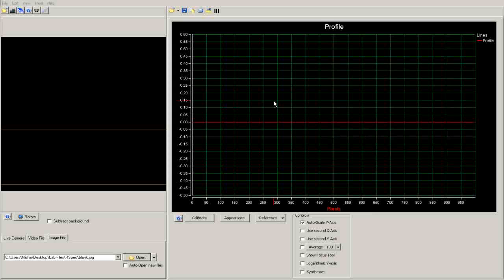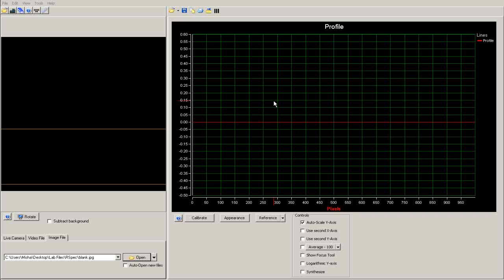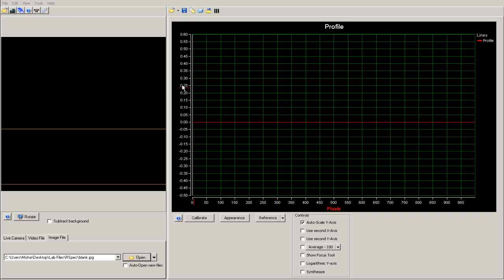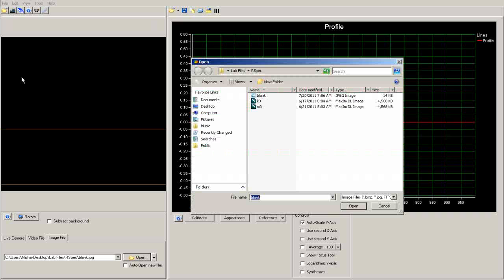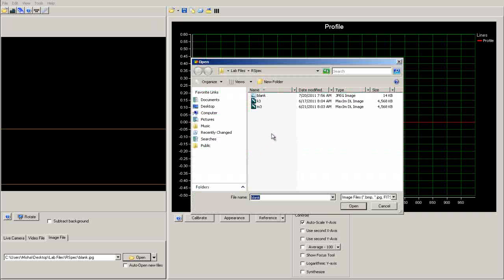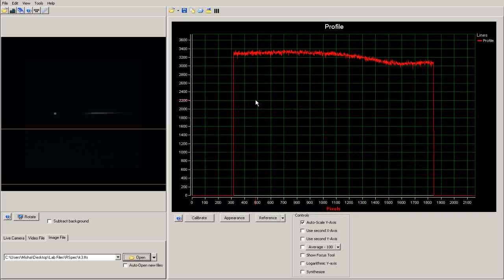Importing Images into Rspec